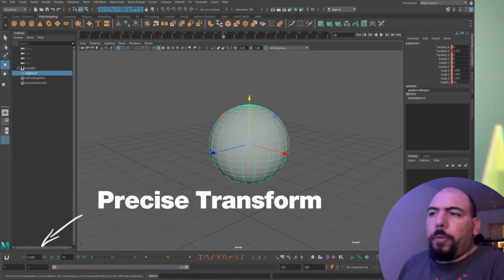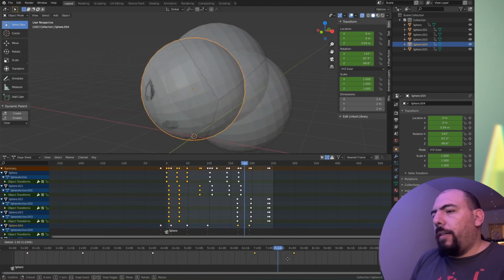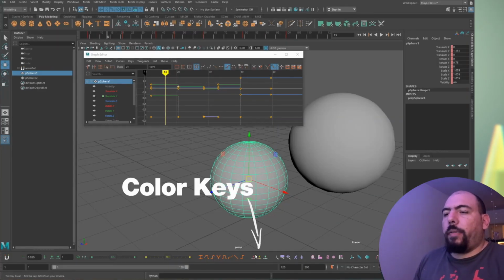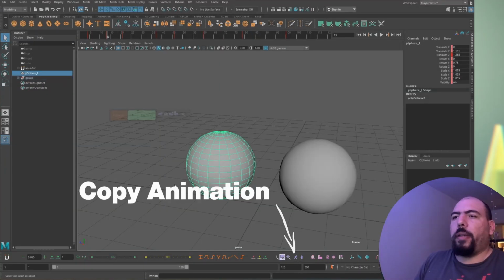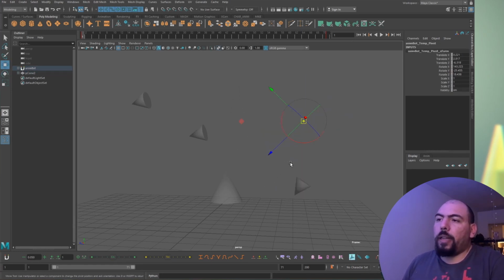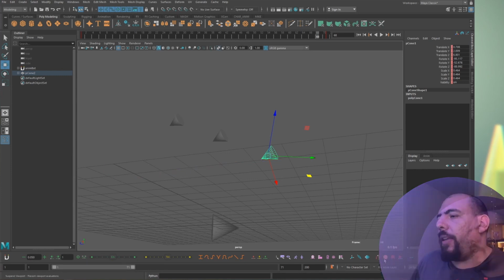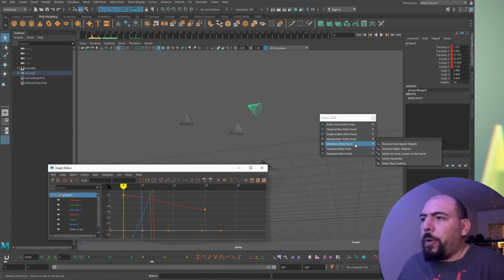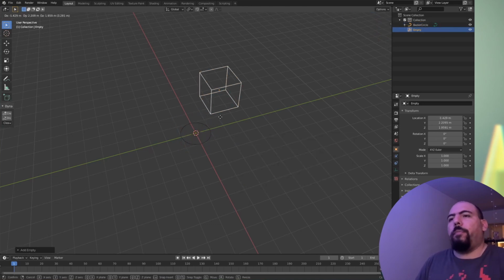Animbot for Blender?! [BLENDER 2.8 for ANIMATORS]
💬 In this video we'll do an extensive view of Animbot and look at trying to find most of the equivalent tools existing in blender 2.8 and blender 2.8

⌚ Timestamps:
00:00 - Intro
00:43 - Precise Transform
02:06 - Nudge
06:05 - Reset Transforms
06:46 - Share Keyframes
07:22 - Sliders
08:48 - Transform all
09:17 - Tangent Shapes
11:13 - Key frame Colors
11:45 - Selection Number
12:26 - Selection Sets
15:51 - Select Opposite
16:20 - Link to video on mirroring
16:25 - Copy/Paste Animation
17:30 - Copy Paste Pose
17:51 - Mirror Poses
18:04 - Align Tool
19:23 - Copy Relationship
20:23 - Copy World space
20:28 - Space Switches
20:53 - Temporary Pivot
24:02 - Micro Transform
24:09 - Arc Tracker
26:38 - Suspend View port
26:45 - Bookmarks
28:45 - Extra Tools
28:52 - Crop Animation
29:00 - Remove Redundant Keys & Static Animation curves
29:17 - Reverse animation
31:12 - Deselect Non Selected Keyed Objects
32:39 - Select Hierarchy
32:59 - Select Rig Controls
33:36 - Display toggle
35:04 - Anim  Recovery
35:55 - Animbot Search
36:06 - Le invitation.

💻 Work Equipment:
Laptop: Razer Blade 15" Base Model, Mid 2020
M.2 Nvme 2TB
Graphics Tablet: XP-PEN G640
Standing Desk

🎮 Gaming Equipment
Oculus Quest 128gb
DualShock RED

🎬 Video & Audio Equipment:
Iphone SE 2020
Ipad Pro 2020
Apple Pencil
Airpods Pro
Ring Light
RGB Light
Mic RØDE NT Mini